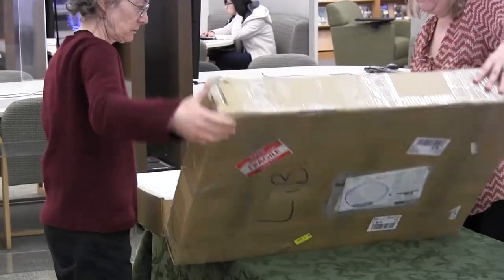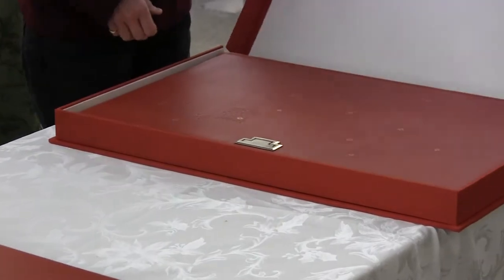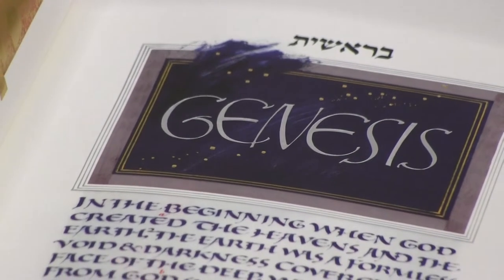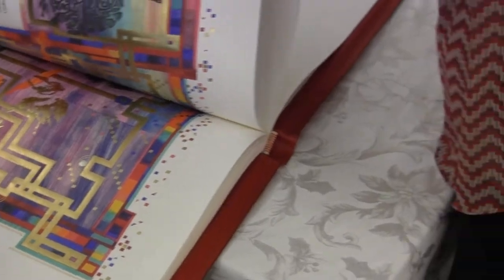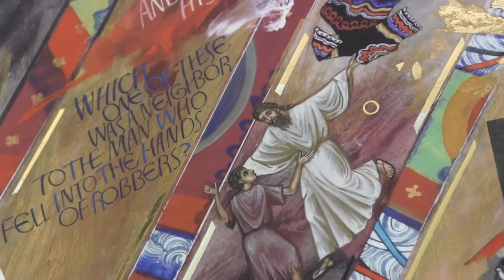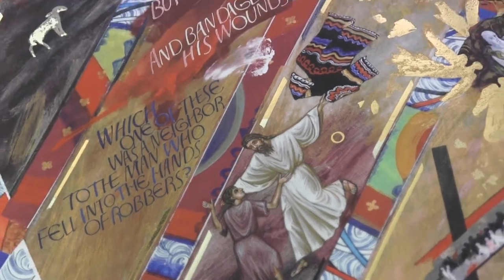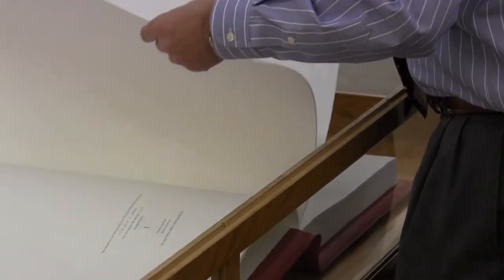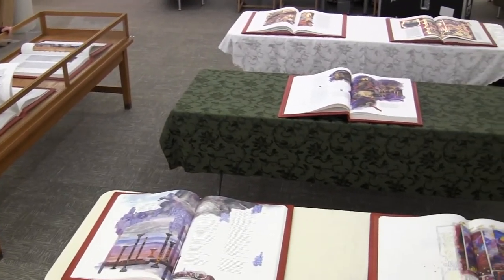Augustana puts Saint John's Bible on display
The Saint John's Bible is a handwritten and illuminated Bible commissioned in 1998. Production was completed in 2011. It  is divided into seven volumes and is 2 feet tall by 3 feet wide when open. It is made of vellum, with 160 illuminations.

A Heritage edition reproduction of the Saint John's Bible will be on display Nov. 18-Dec. 15 on the main floor of Tredway Library and open to the public during regular library hours. The exhibit also features 10 framed illuminations from The Saint John's Bible.